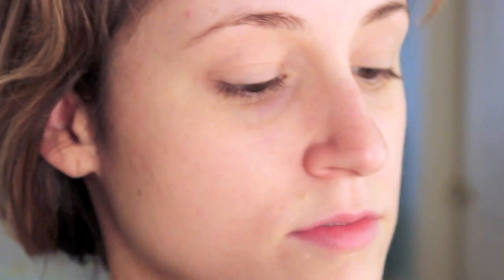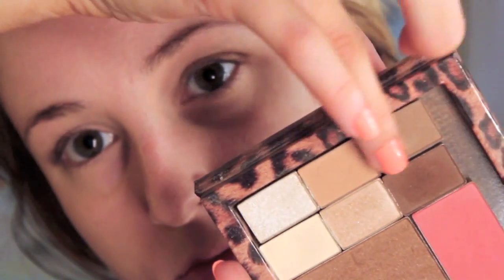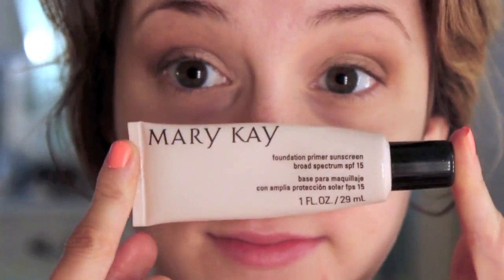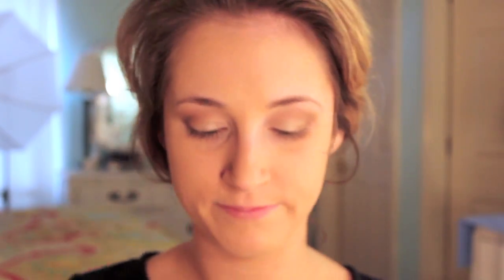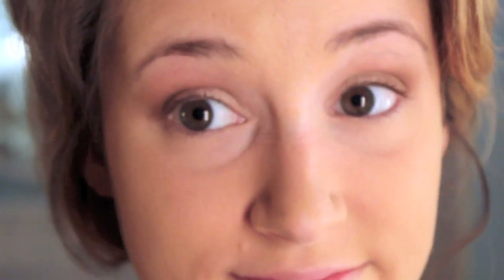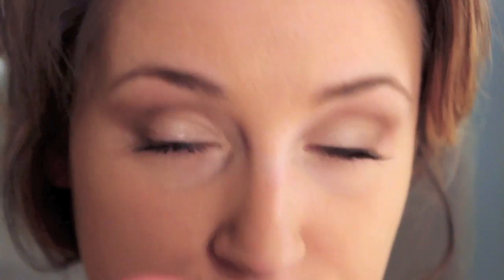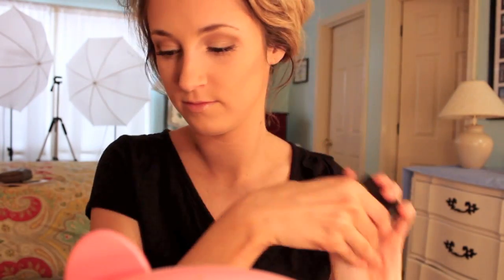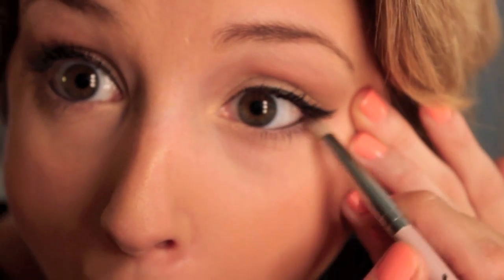MY GO-TO MAKEUP LOOK♡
Like if you like(:
OPEN!♡

This look is super wearable because you can wear it during the day and night time! I HAVE :)

Products USED:
Mac Paintpot in Painterly
Eyeshadows:
MK Honey Spice
MK Cinnabar
MK Hazel Nut
MK Sweet/Crystalline
NYX Wonder pencil in light
VS Liquid eyeliner pen in Black
Mac Kohl Pencil in Carbon black
MK Love Lash Mascara
MK Med-Dark Bronzer
MK Blush in Citrus Bloom
MK Foundation primer with SPF 15
MK Matte wear foundation in Beige 5
MK Translucent loose powder
ELF powder in Caramel

Lip Products used in video
Rimmel Long lasting lipliner in Tiramisu
NYX Butter gloss in Apple Strudel

My Everyday Lip Combo
MK Lipstick in Icy Peach
MK Nourishine Lipgloss in Fancy Nancy -Must have

Emily Gallagher
TALK TO ME:
♡Vine: emigallxoxo

If you're a Company/Business wanting to send me Products to Review Send to:
Emily Gallagher